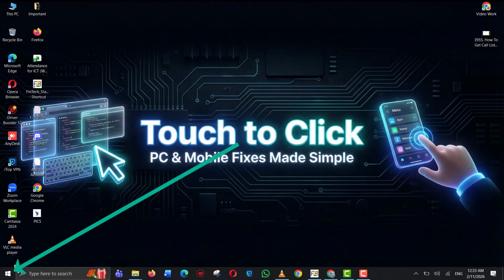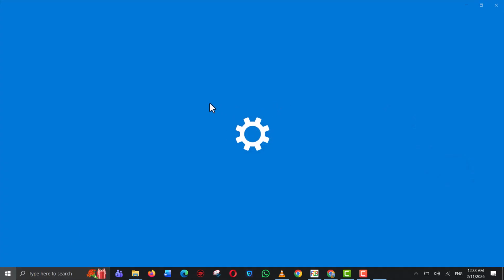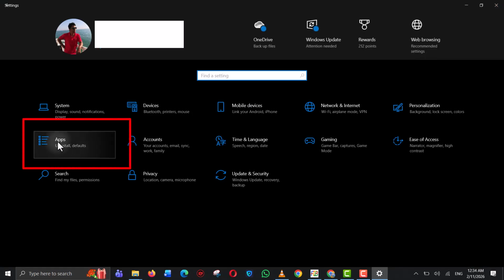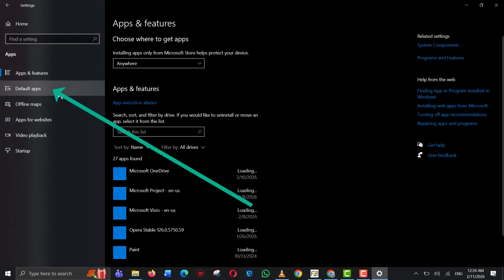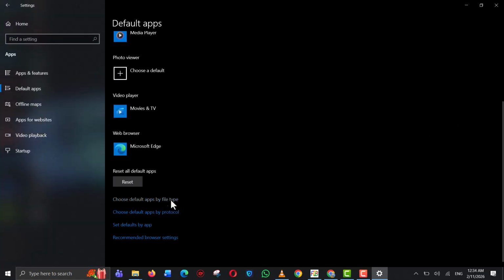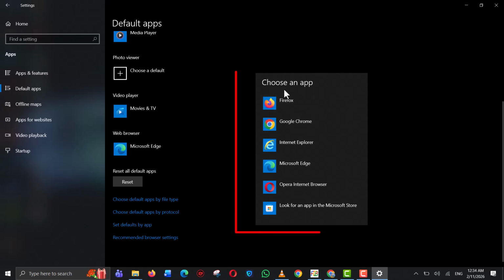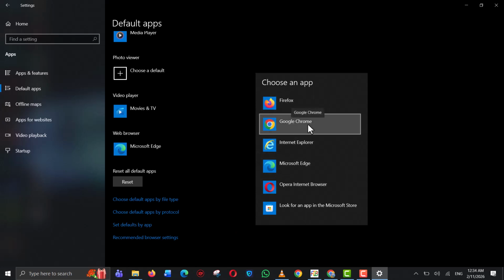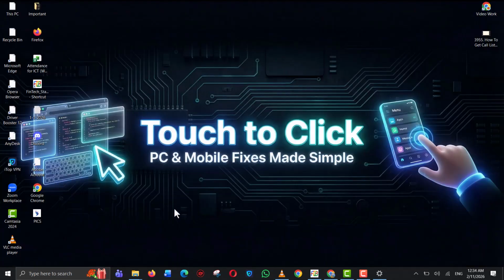How to Remove Microsoft Edge as Default Browser | Switch to Your Preferred Browser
📝 This video provides a clear, step-by-step guide on how to remove Microsoft Edge as default browser on your Windows PC. We walk you through the exact process to change your default web browser to the one you actually prefer to use. The tutorial covers navigating the Windows Settings menu to the correct default apps section. You'll learn how to select and set any installed browser as your new default for opening web links. Follow along to quickly take control of your browsing experience in just a few simple steps.

⏱️ -- TIMESTAMPS --
0:00 Introduction & Purpose
0:11 Step 1: Click Windows Start Menu
0:16 Step 2: Open Settings App
0:23 Step 3: Select "Apps"
0:34 Step 4: Choose "Default Apps"
0:39 Step 5: Find "Web Browser" Section
0:42 Step 6: Click on Microsoft Edge
0:49 Step 7: Select Your Preferred Browser
1:00 Step 8: Close Settings to Apply Changes